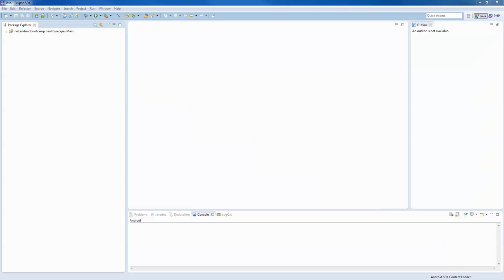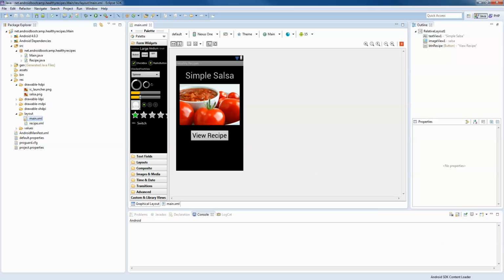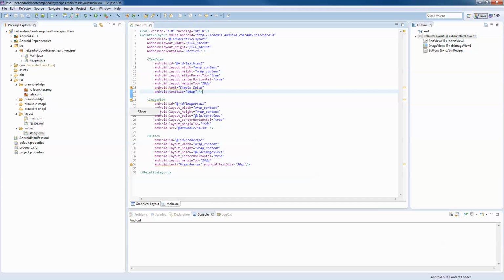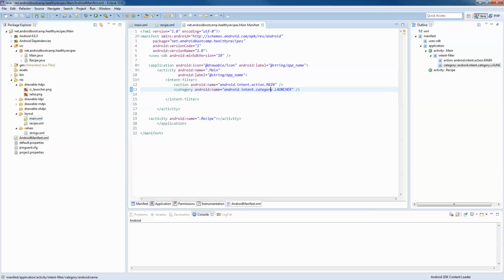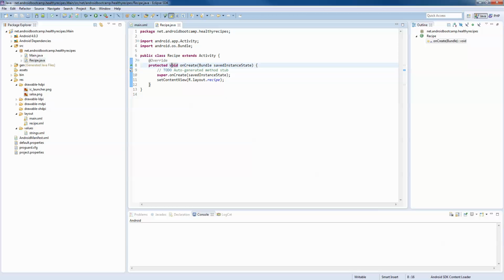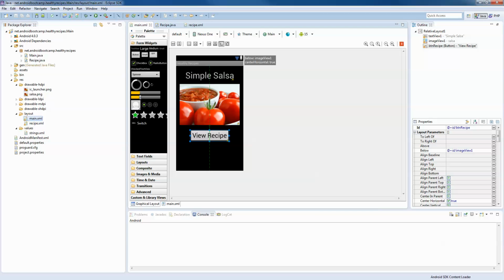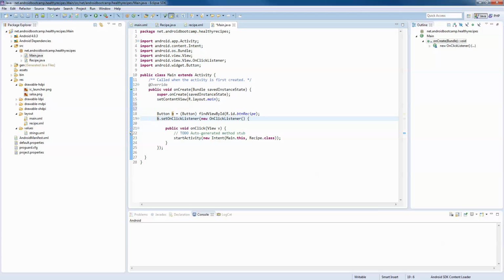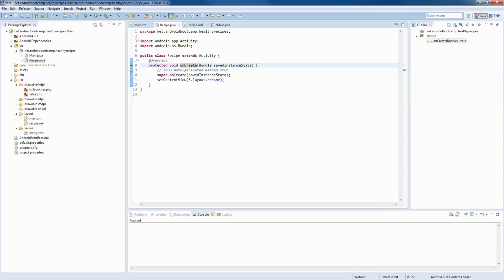2610 Lab1 Tips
Tips for navigating the XML and Java interaction for the lab.